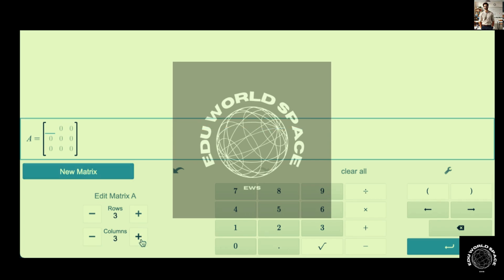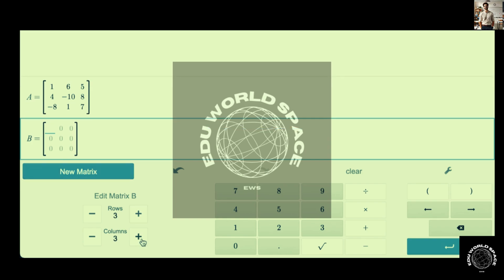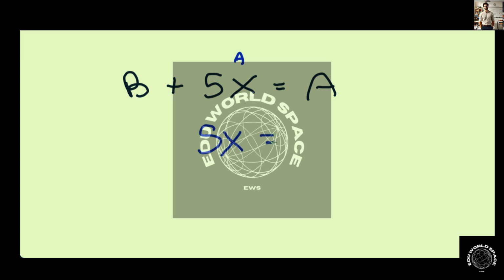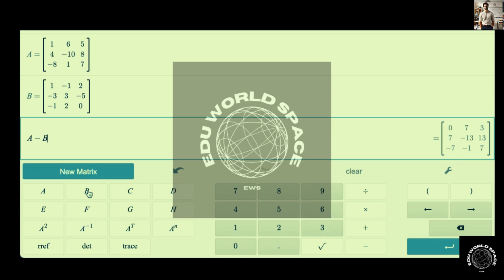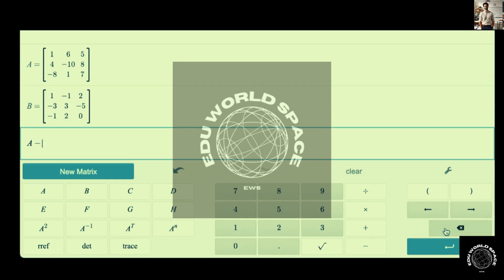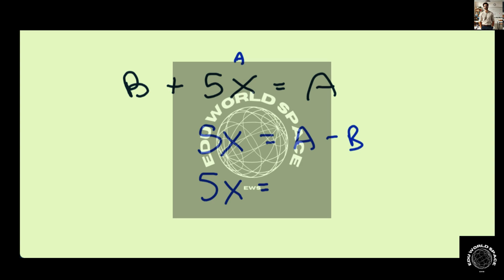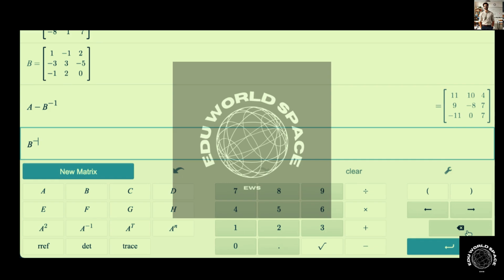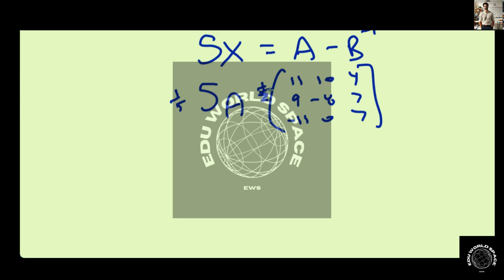[Math] You can resize a matrix (when appropriate) by clicking and dragging the bottom-right corner o